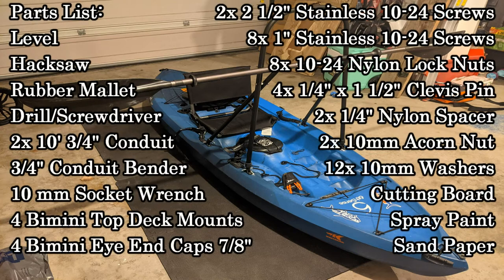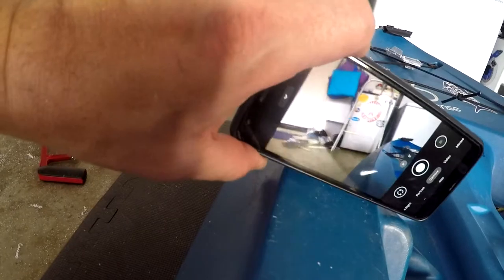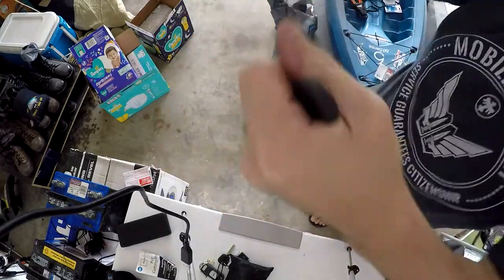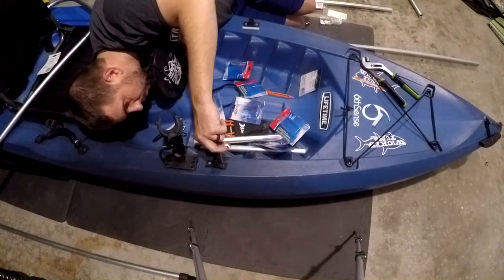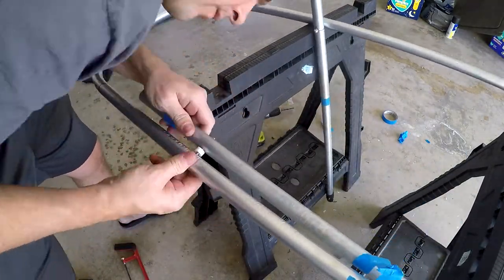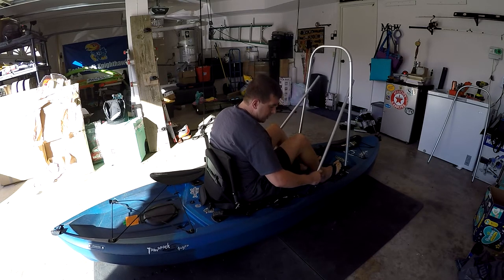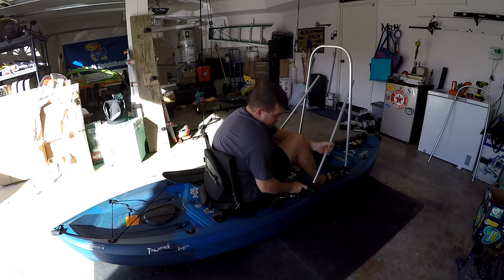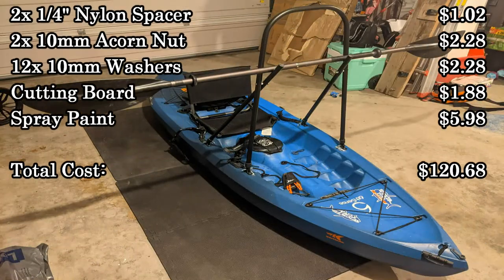How to Build a Kayak Lean Bar (Step-By-Step Tutorial)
In this video, I cover the tools, parts, and the steps needed to build a kayak lean bar. This is installed on a Lifetime Tamarack Angler 100. Links for the Bimini Hardware are below. All other parts can be sourced from your local hardware store.